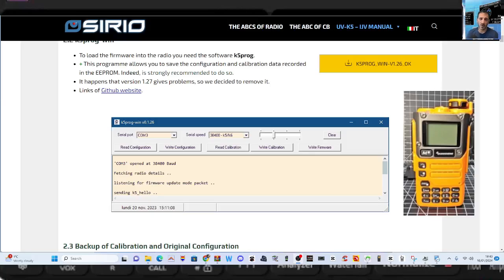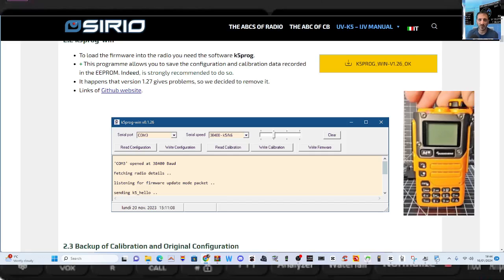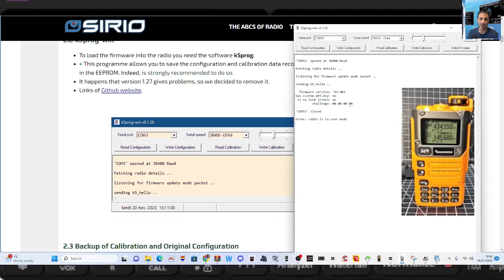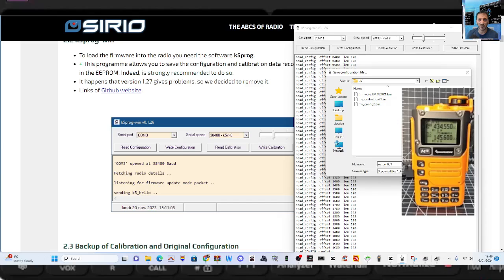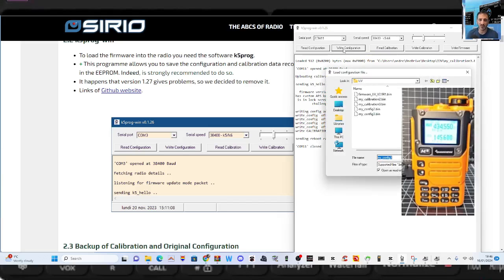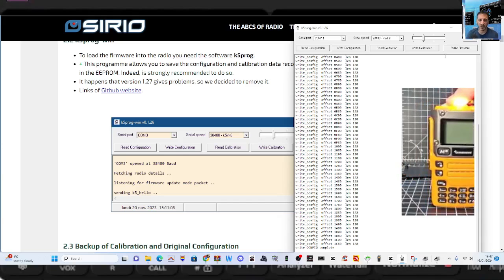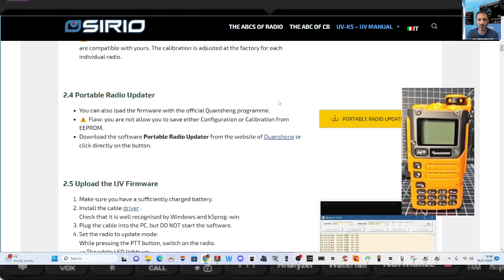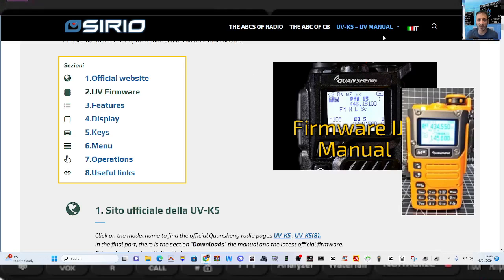QUANSHENG UV-K5 RADIO - HOW TO BACK UP ?